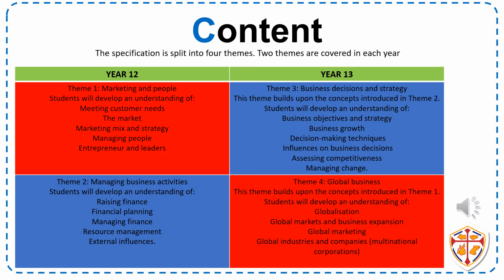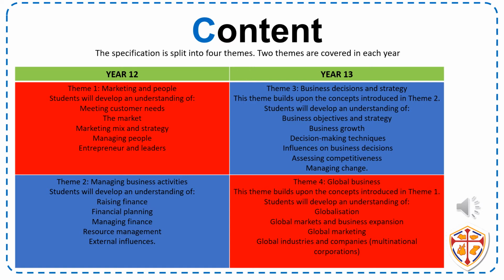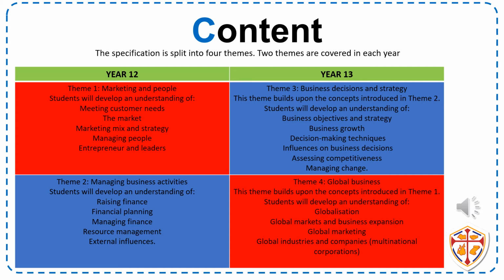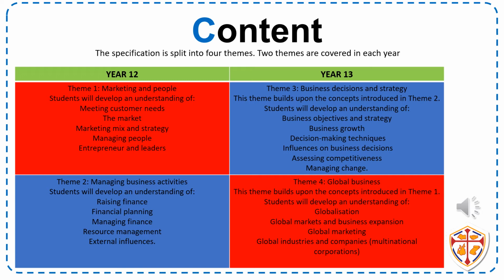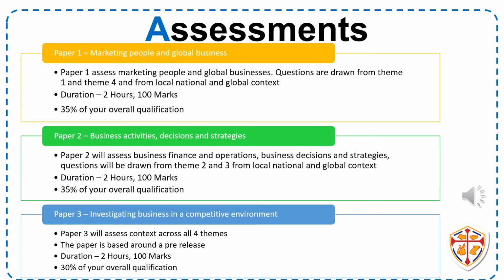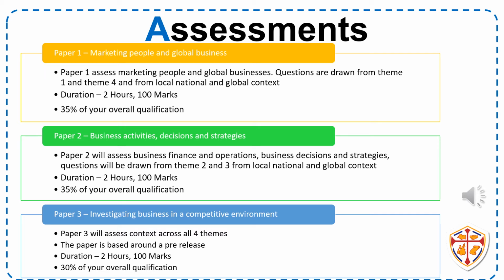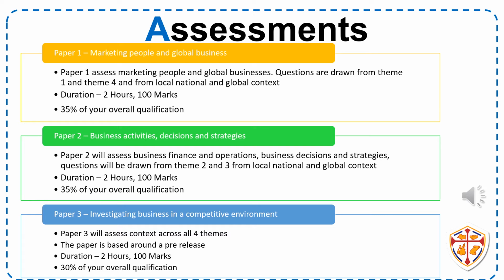All Saints Business A Level Presentation